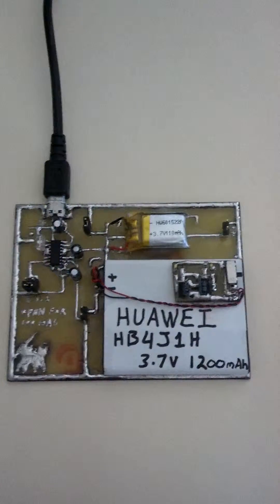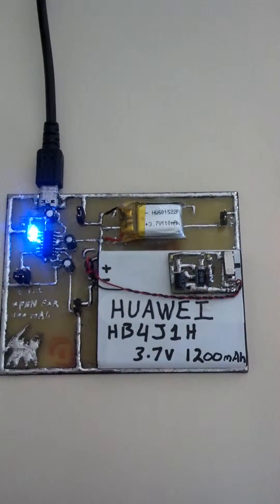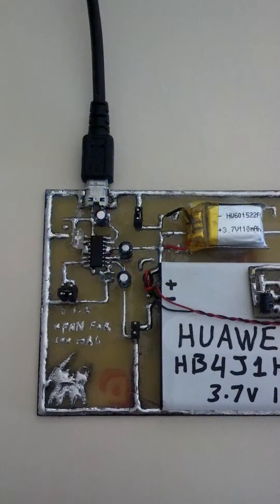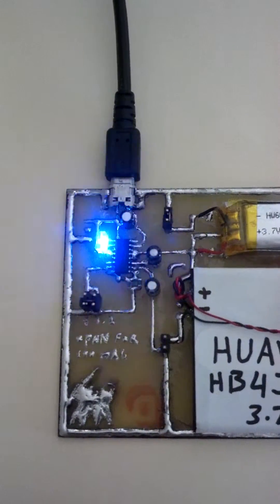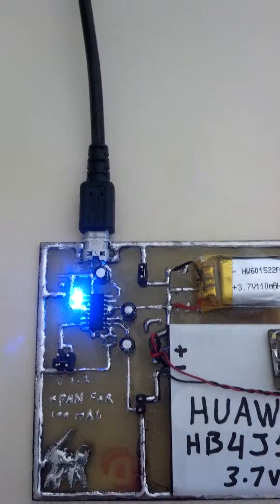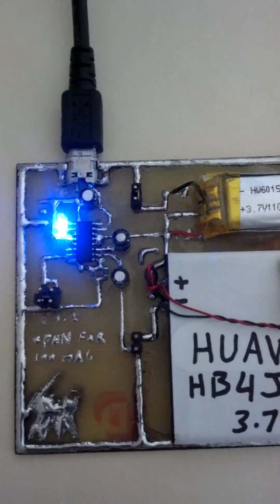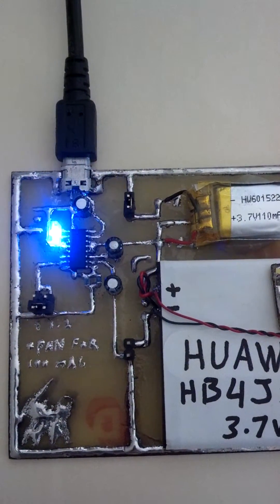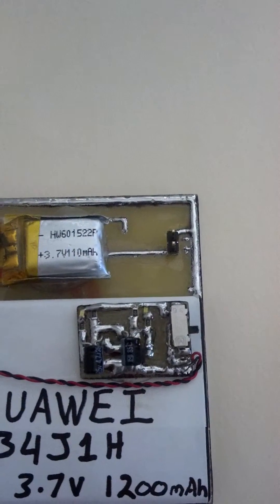3.7v Battery Pack with backup and Charger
A battery pack with a backup battery for your electronic projects with inline charging system.